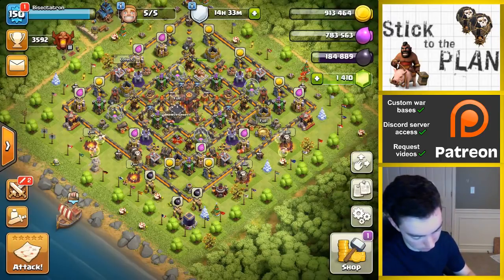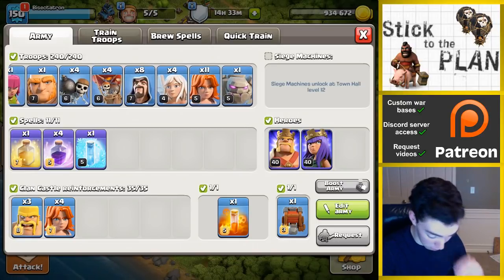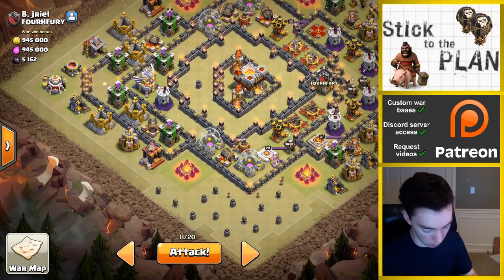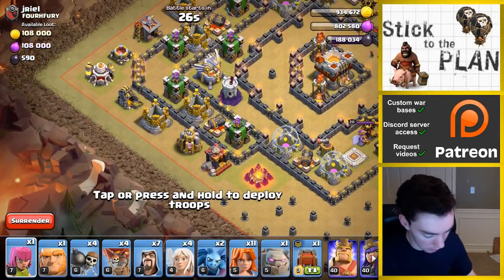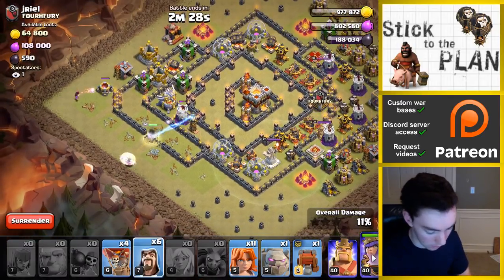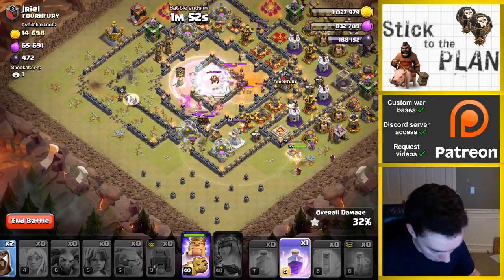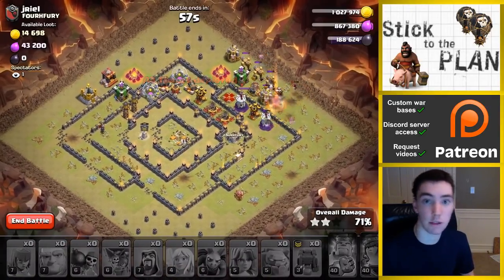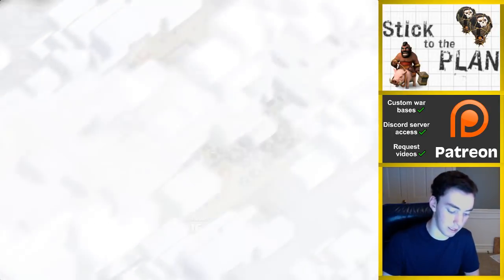Live Attack #83: 10v11 3-Star Attempt (Facecam)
I try to take down a town hall 11 base with a weird design using my humble town hall 10 army!

Clash on!